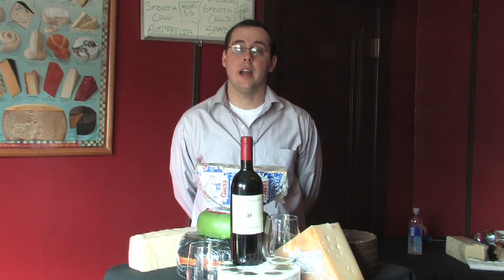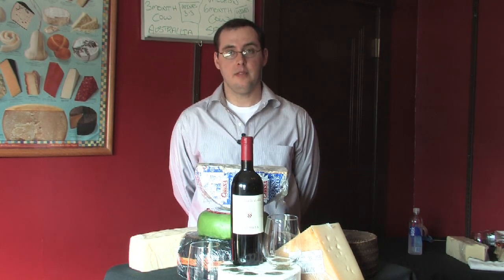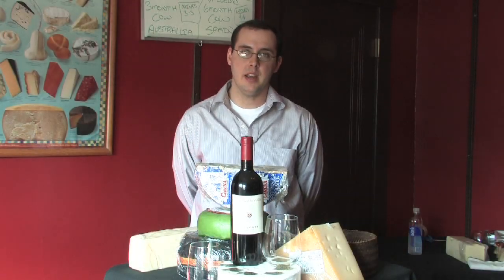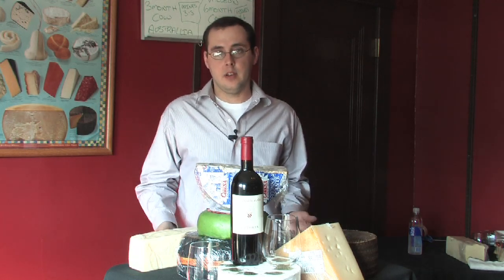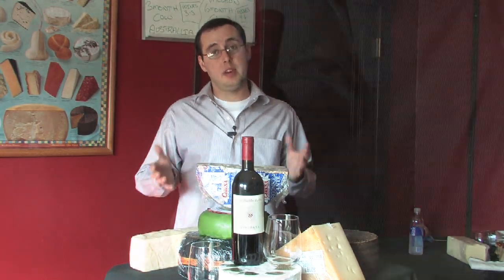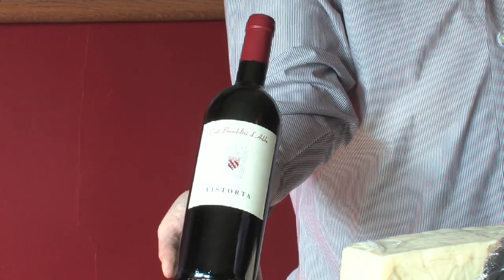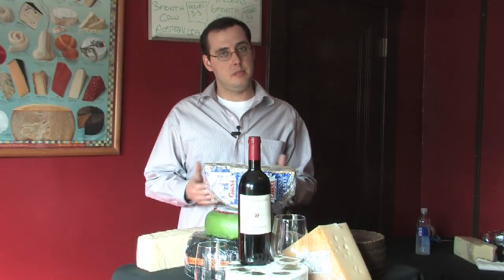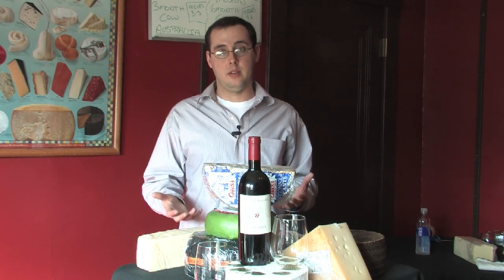Cheese Production & Facts : About Wine & Cheese Gift Baskets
Wine and cheese gift baskets are usually given during the holidays, on birthdays or for special occasions. Take a bottle of wine to a local cheese provider to find out what types of cheese to pair it alongside with help from the manager of a cheese shop in this free video on wine and cheese.

Bio: Brandon Fuson is the general manager of Corrieri's Formaggeria in Nashville, Tenn., which offers a wide array of artisan and international cheeses, meats and gourmet foods.